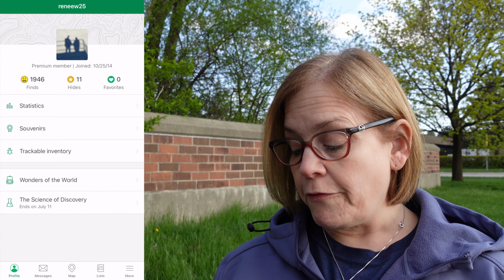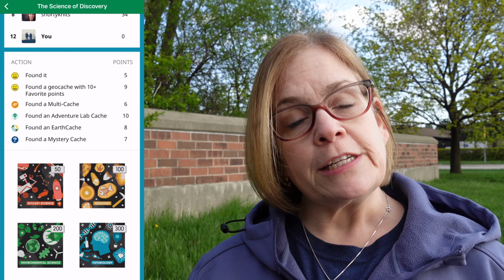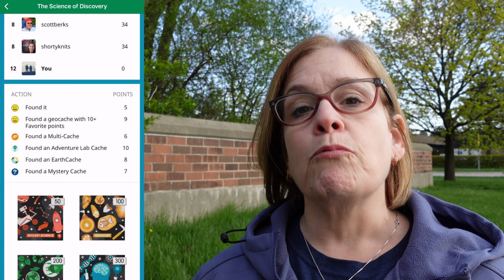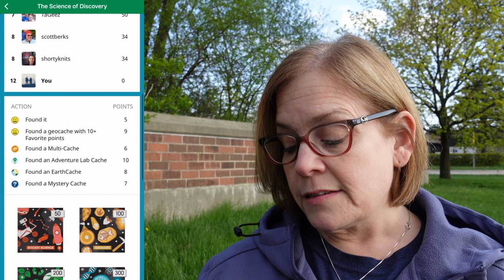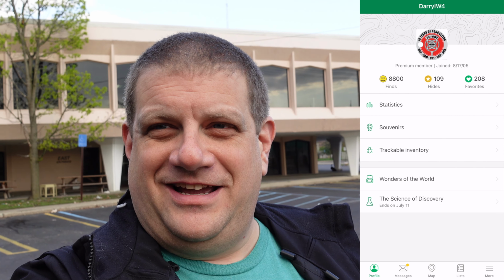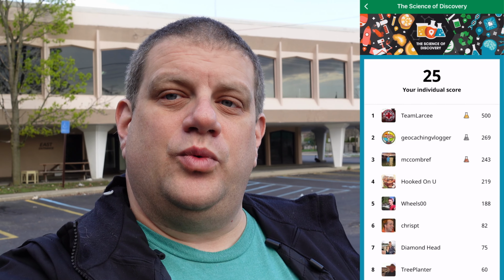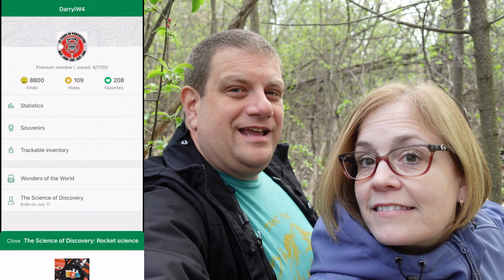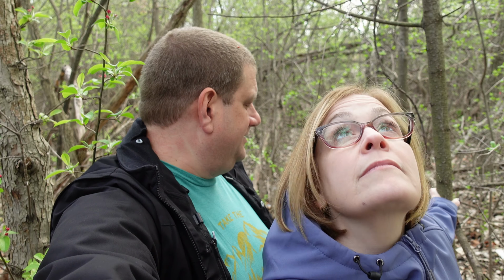Geocaching App Now With Adventure Labs & The Science of Discovery Promotion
Now through July 11, 2021 Geocaching.com is running a "Science of Discovery" event to earn four souvenirs. Along with that launch, Adventure Lab starting locations are now available in the Geocaching® App on Android and iOS. Darryl and Renée give you the background on both while hunting their first souvenir in the new promotion.